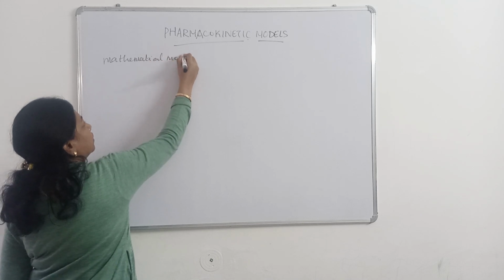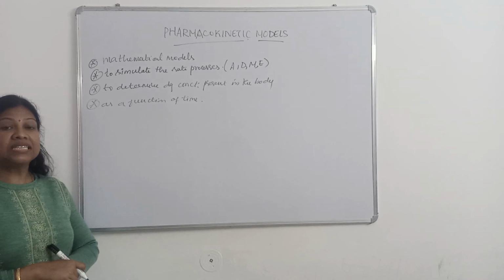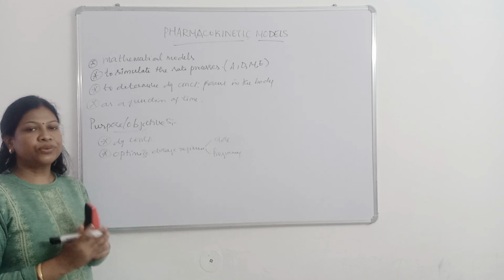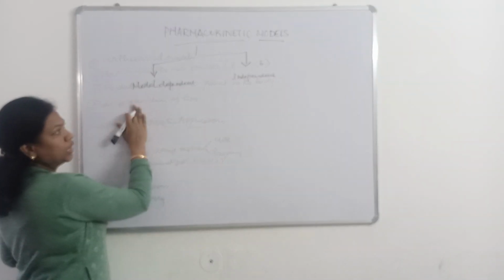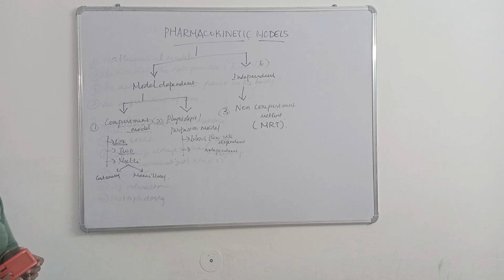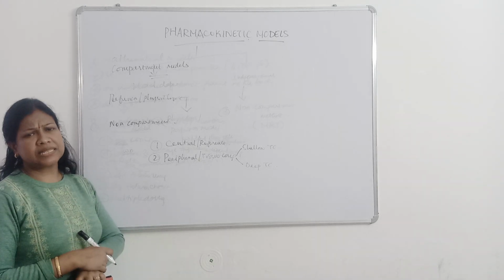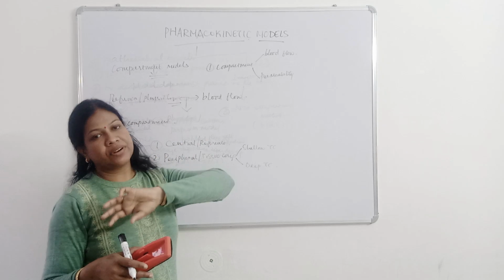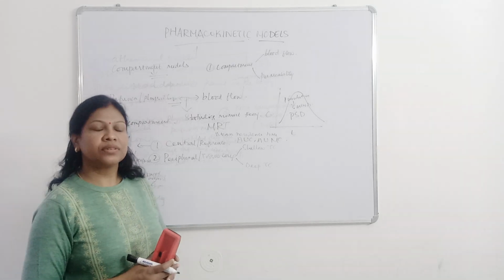Pharmacokinetic Models: Biopharmaceutics Lecture 15 (For B. Pharm & M. Pharm)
By
Prof. C. Nithya Shanthi
Sardar Bhagwan Singh University, Dehradun
Biopharmaceutics & Pharmacokinetics Notes